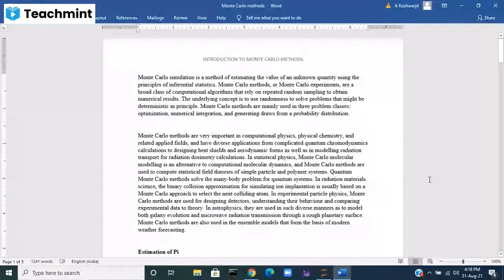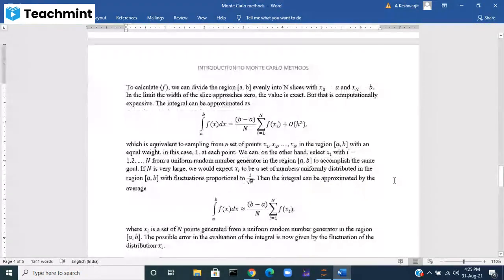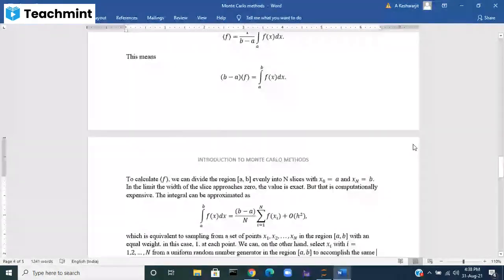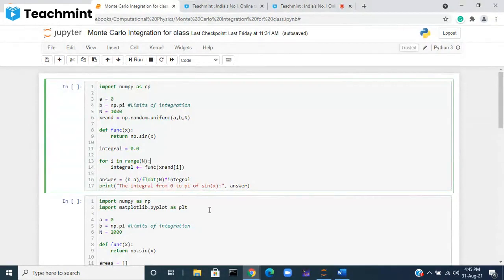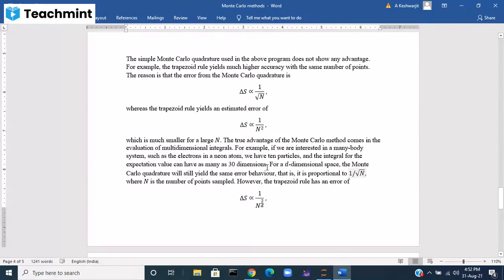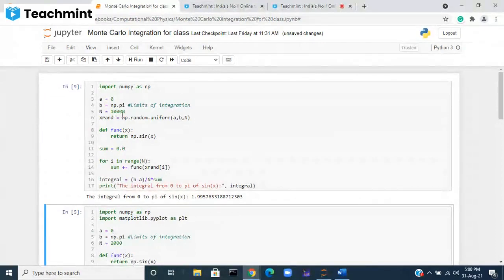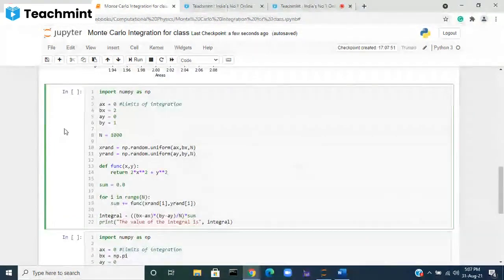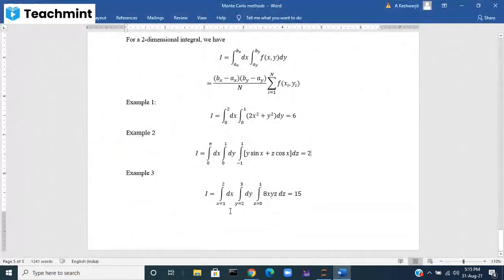Monte Carlo method: Evaluation of Integrals (English and Manipuri)